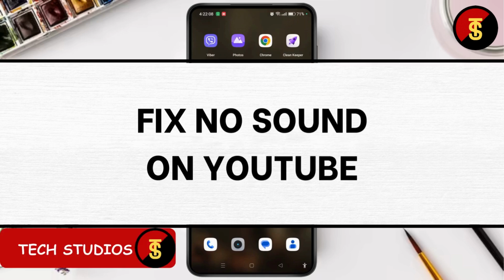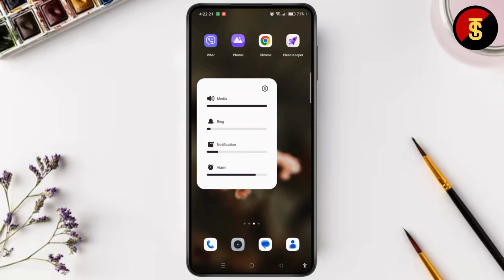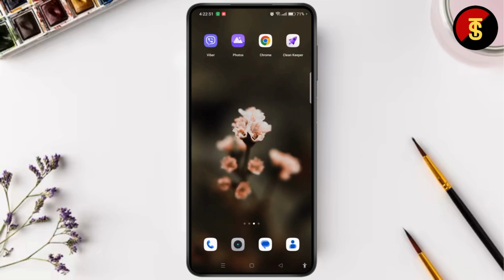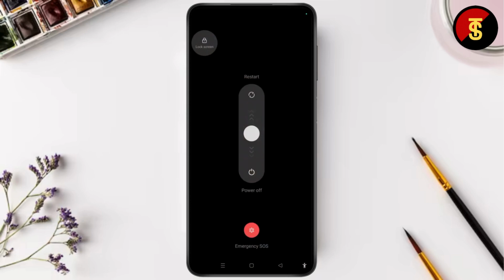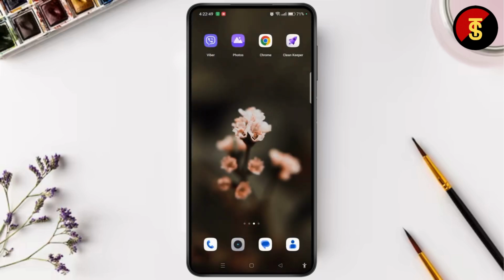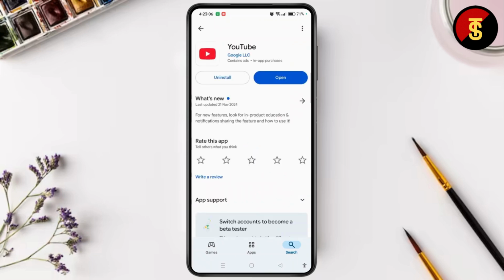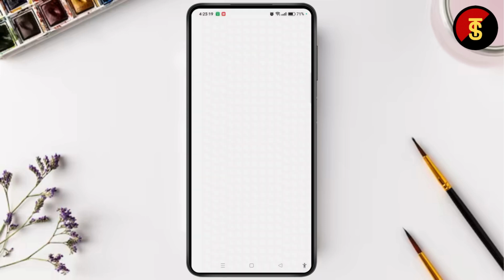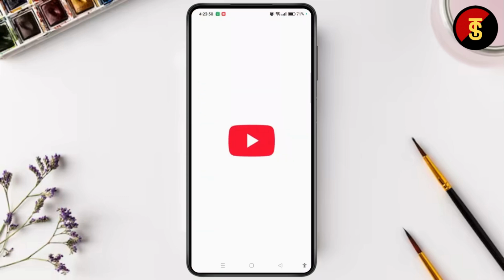How to Fix No Sound on YouTube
How to Fix No Sound on YouTube! Struggling with no sound on YouTube? This video will guide you through simple steps to restore sound on your YouTube videos quickly and easily. Whether you're asking, "Why is there no sound on YouTube?" or need help with sound settings, this tutorial has you covered. Learn how to troubleshoot and fix sound issues on YouTube for a seamless viewing experience. Watch now to discover how to fix no sound on YouTube today!

Timestamps:
00:00 How to Fix No Sound on YouTube
00:10 Why Is There No Sound on YouTube?